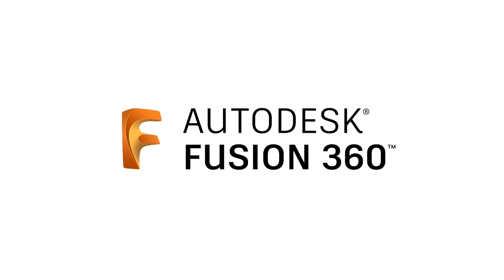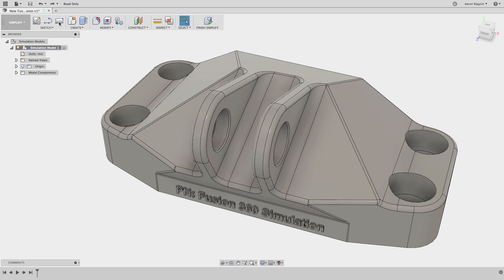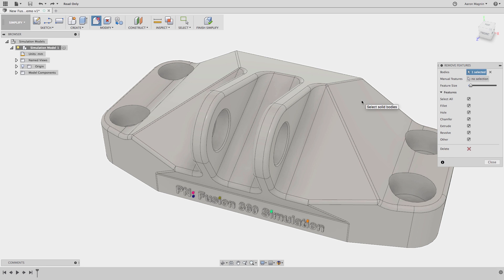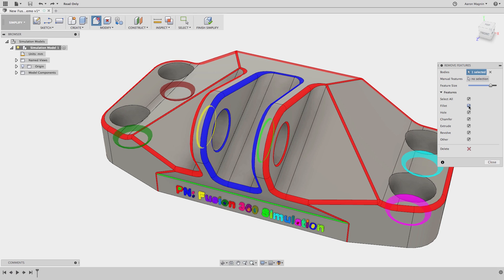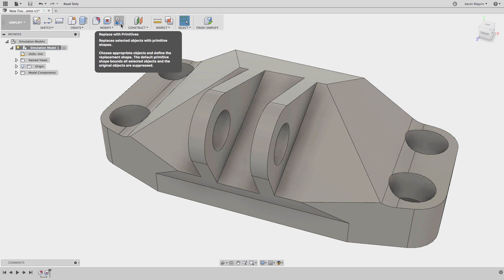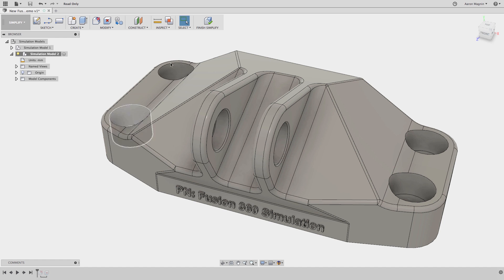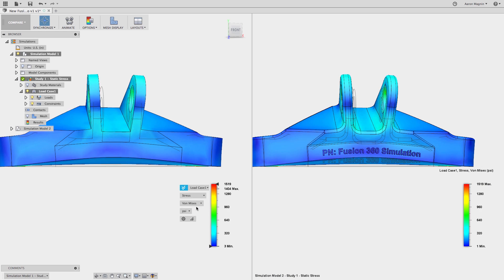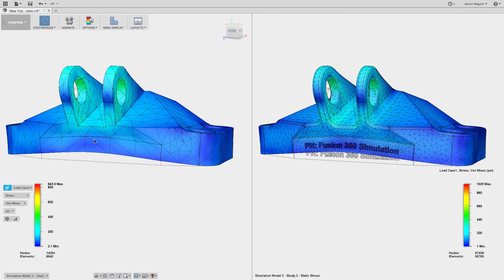QUICK TIP: Simulation Simplify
in this QUICK TIP, we'll show you how to use the new simplify workspace to get those results faster.